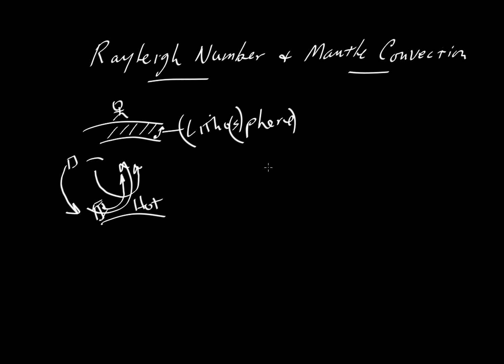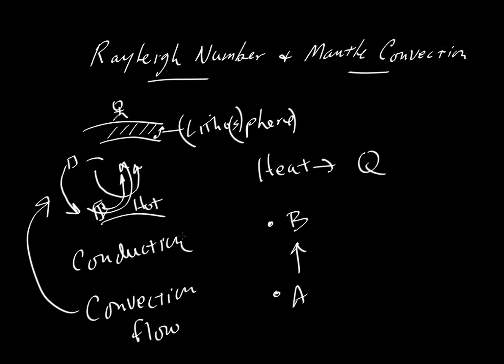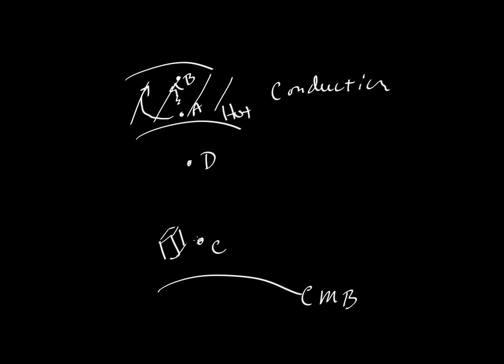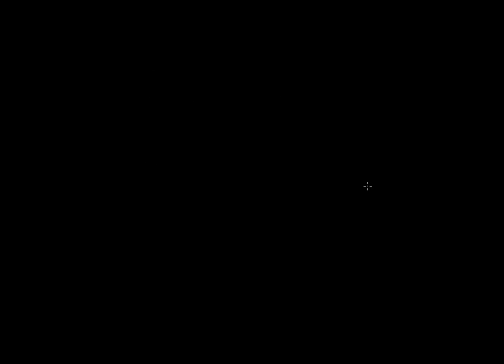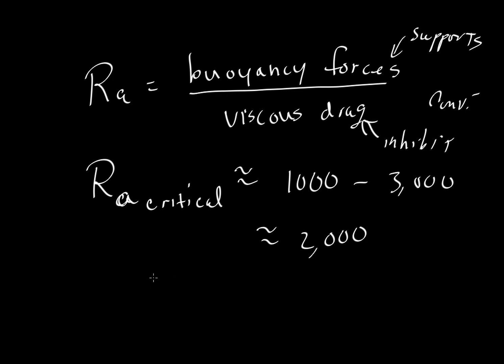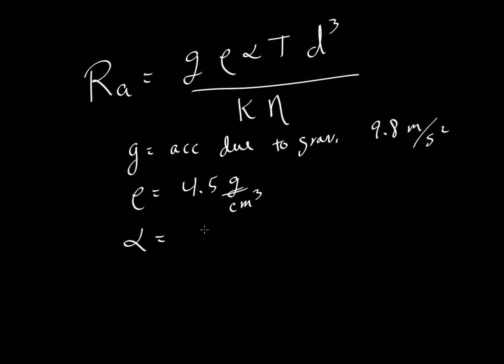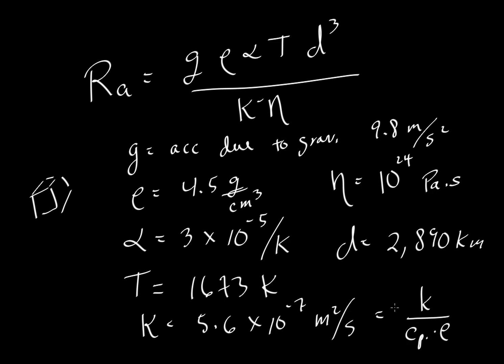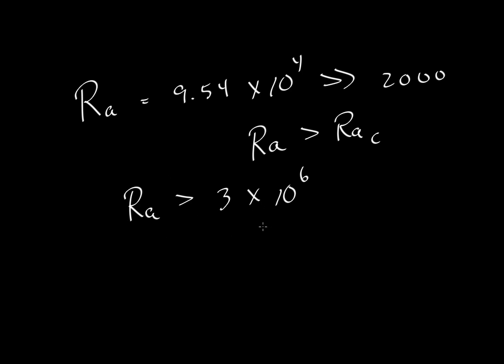Rayleigh Number and Mantle Convection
Explains the Rayleigh Number and how it is used to determine whether Earth's interior will convect (by Keith Putirka)